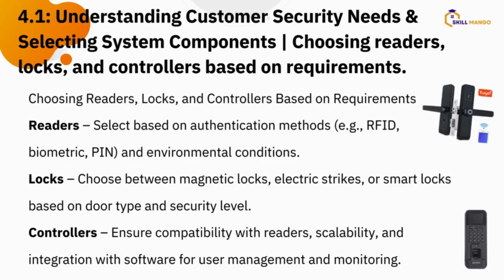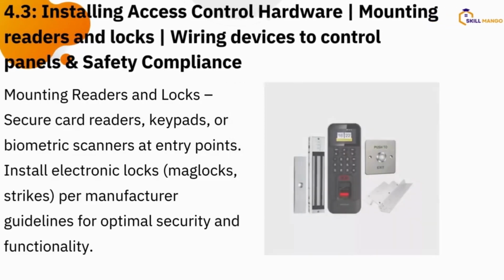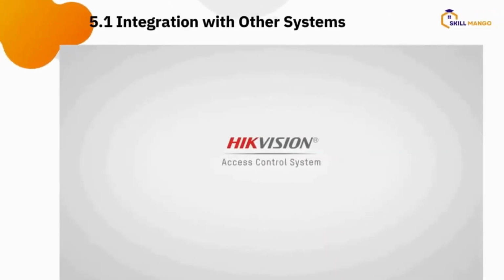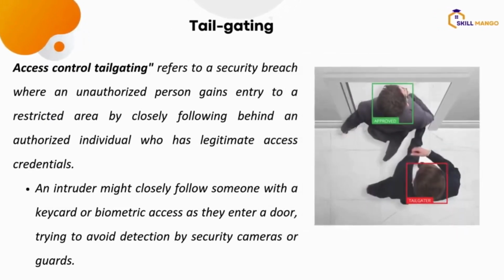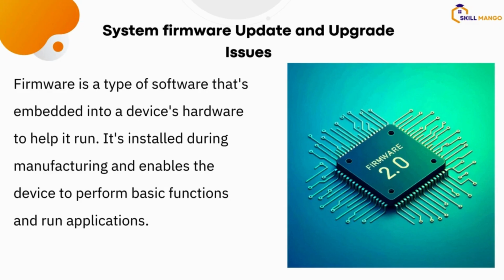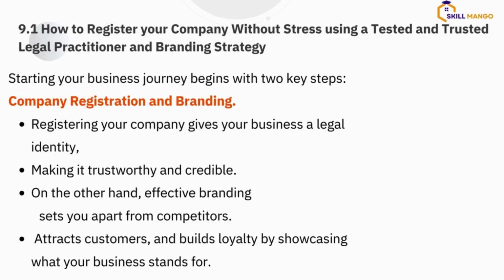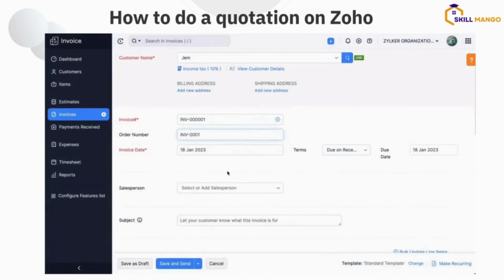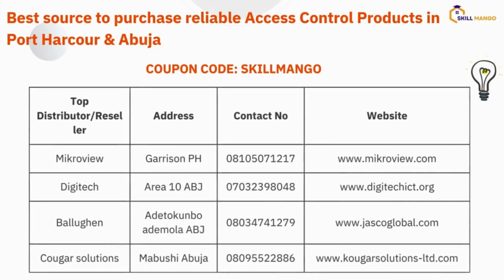Module 4 Access Control: Choosing the Right Locks, Readers & Controllers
🔐 Welcome to Module 4 of our Complete Access Control Installation & Business Training! In this lesson, we dive deep into how to choose the right locks, readers, controllers, and exit solutions to meet your client’s specific security needs. Whether you’re installing access control for homes, offices, or medical environments, this training will help you design smart, reliable, and professional systems.

✨ What you’ll learn in this module:
• How to assess customer security needs 🏠🏢
• Choosing the right authentication method (Biometric, RFID, PIN, or Face Recognition) 🧑‍💻
• Contact vs Contactless Exit Buttons 🚪
• Magnetic Locks vs Electric Strike Locks ⚡🔒 (with pros & cons)
• Controllers & integration for reliable systems 🛠️
• Real-world design considerations for different environments 🌍

⏱️ Timestamps:
0:00 🎶 Intro & Module 4 Overview
1:15 Understanding customer security needs
3:40 Types of readers & authentication methods
6:30 Contact vs contactless exit buttons
8:15 Magnetic Locks vs Electric Strike Locks explained
12:00 Choosing the right solution for your client

📌 Why this training matters:
The right design can make or break your access control project. This module ensures you understand the technology AND the business side of delivering professional solutions.

💬 Drop your questions in the comments – we’ll answer them in future videos!